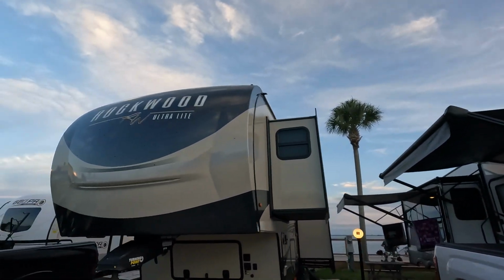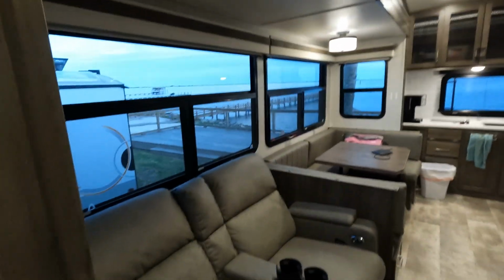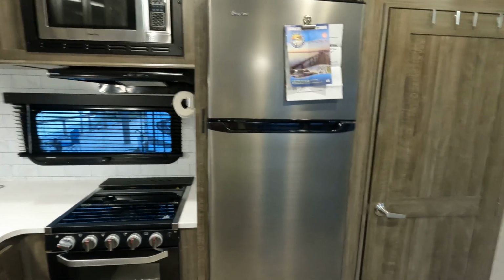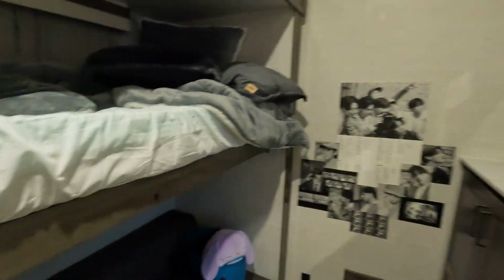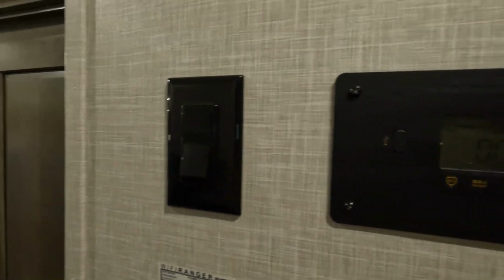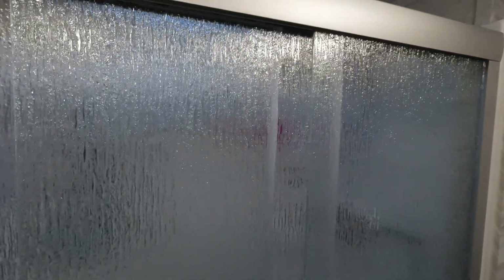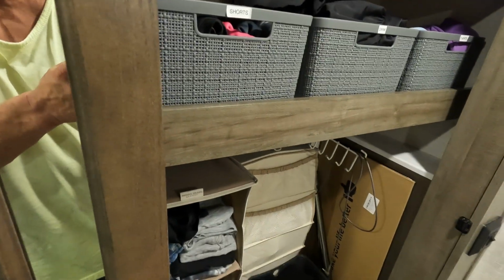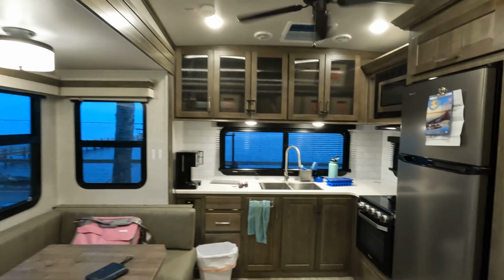Our Home RV Tour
This is our RV home tour as promised. It was only after shooting, and uploading I noticed our dog Bindi left a nice little deuce on her puppy pad! I guess she wanted to contribute to the video, and no I didn't step on it showing the pantry...LOL

We use washable puppy pads for her when we're not in the RV. She's been using puppy pads since she was a puppy, so that's the solution when we can't walk her. I left it in the video cause that's real life, and what we do on the road for her. Hope y'all enjoyed the tour and i'm currently filming the Navarre Beach video now.